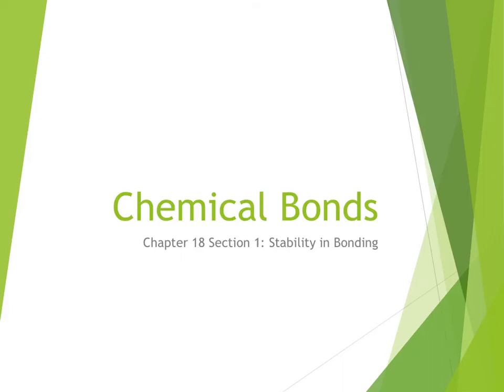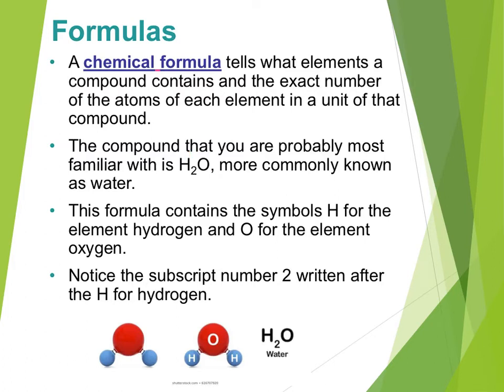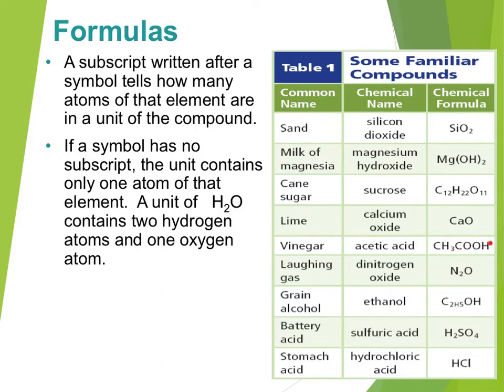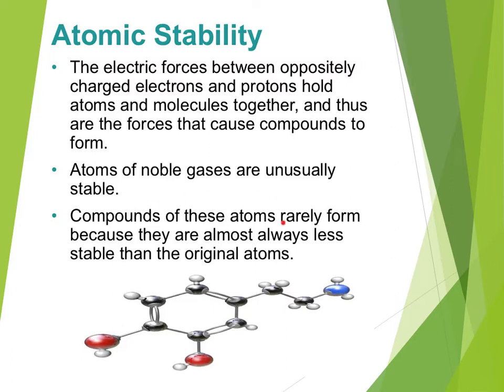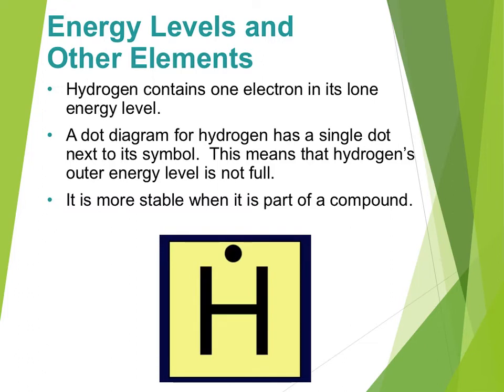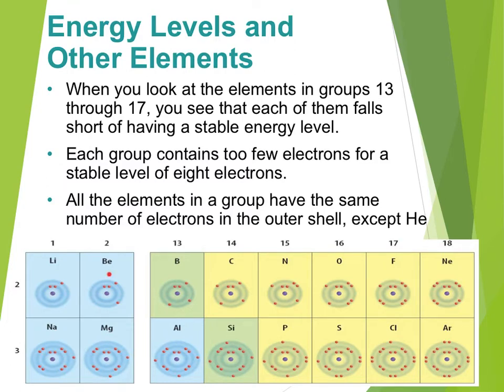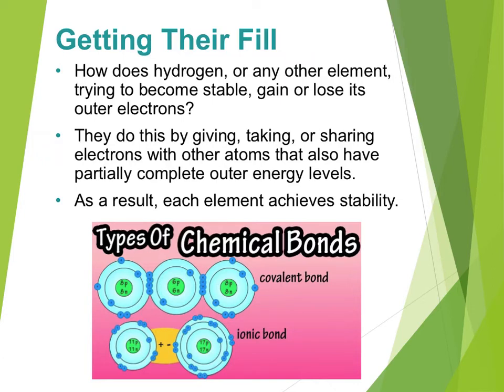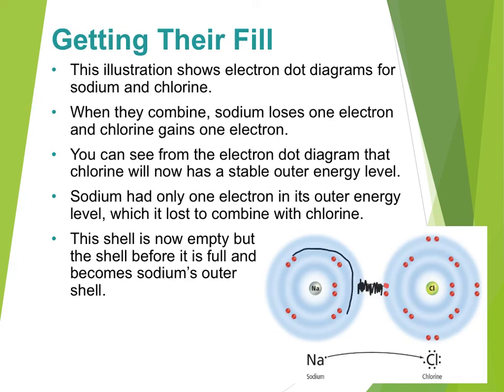Stability in Bonding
CPS Bonding Unit Lecture 1